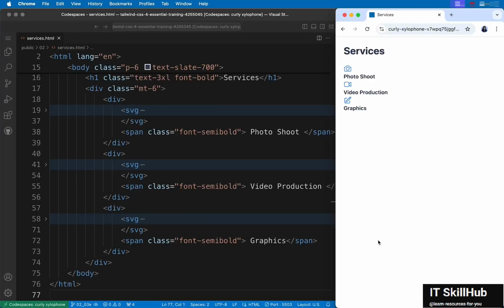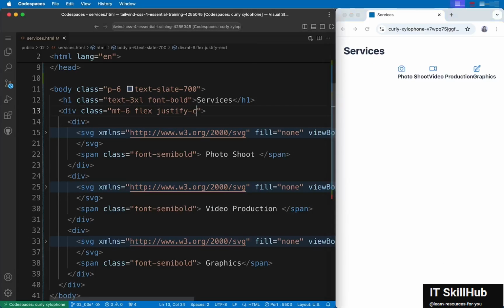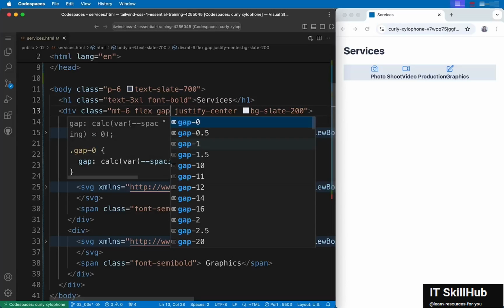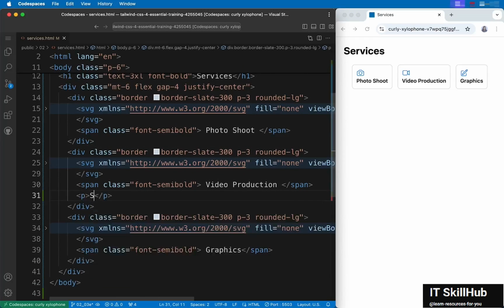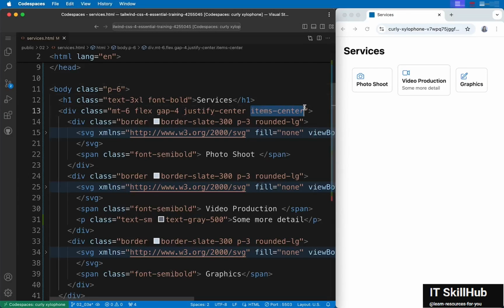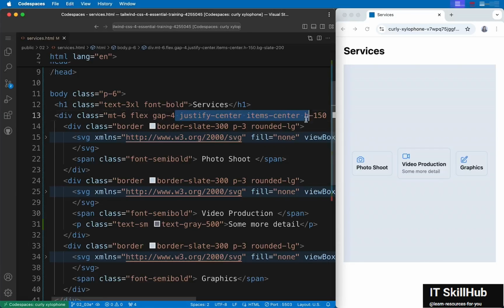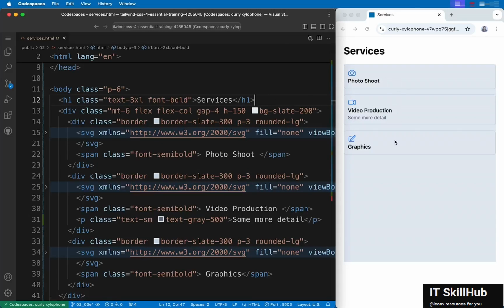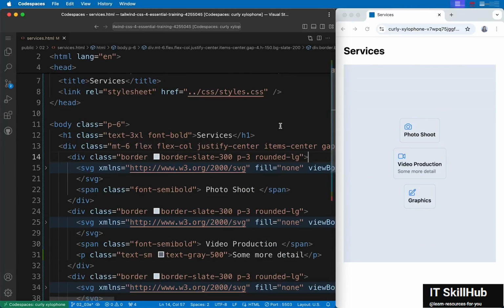14 Creating flexbox layouts